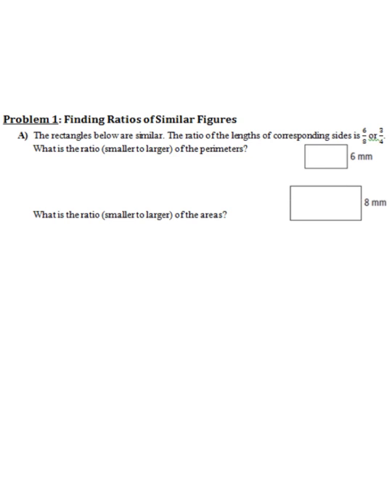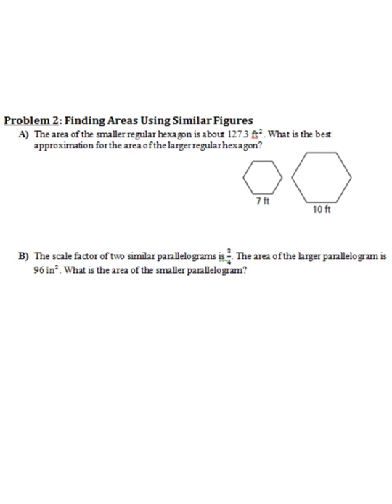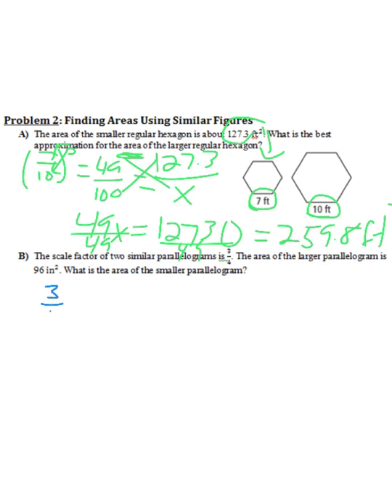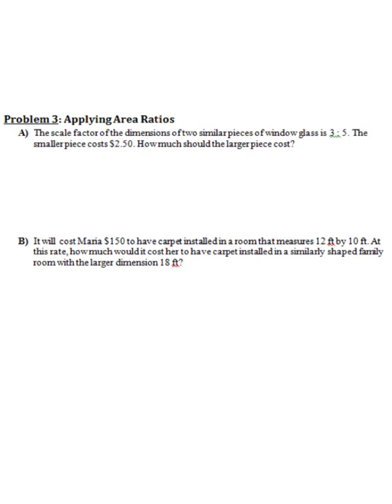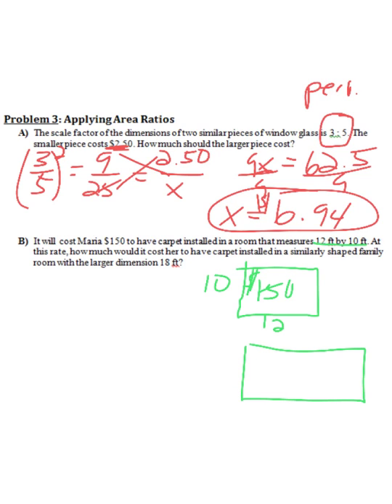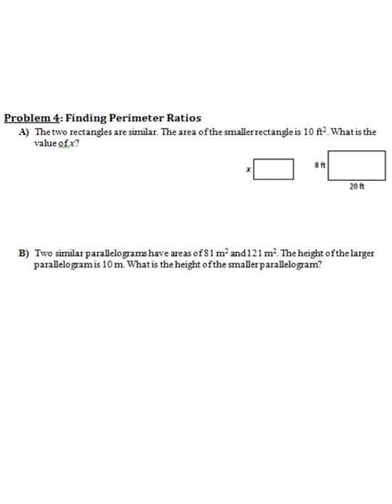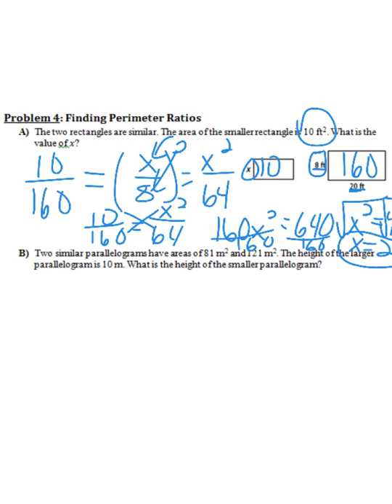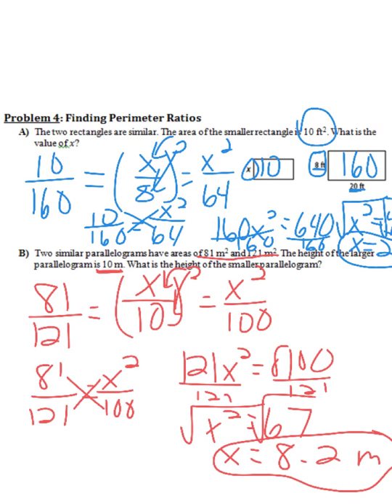geo 9 10.4